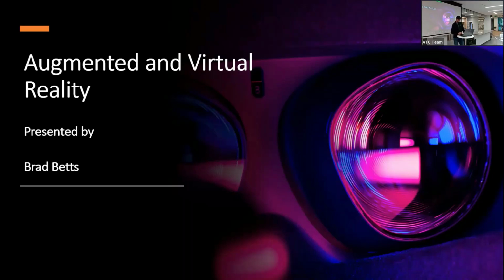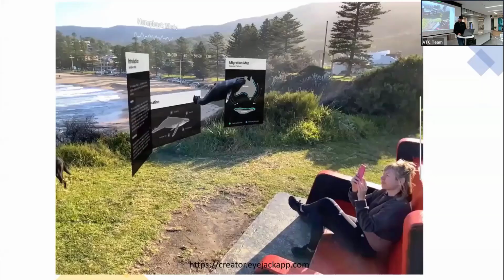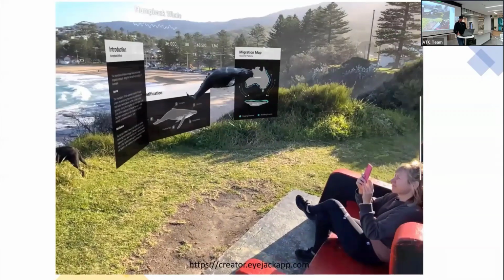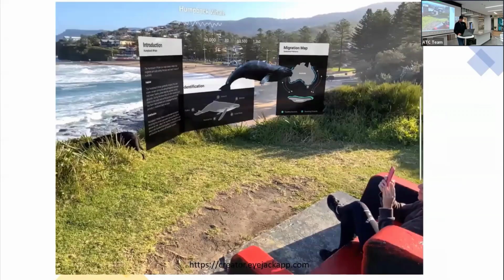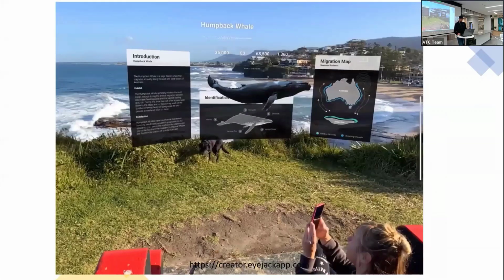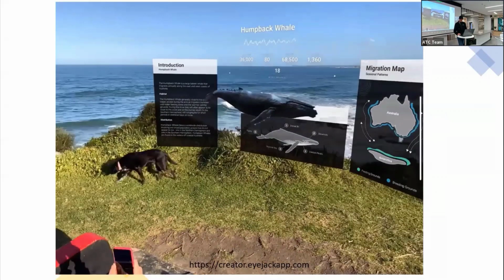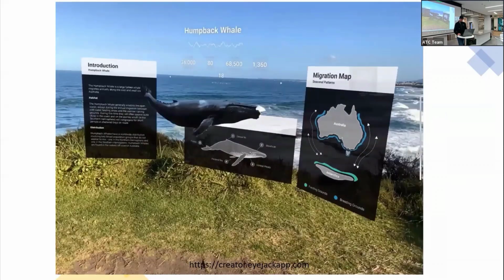Augmented and Virtual Reality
Brad Betts discusses how in the coming years augmented and virtual reality is becoming more and more of a role player in Industries.